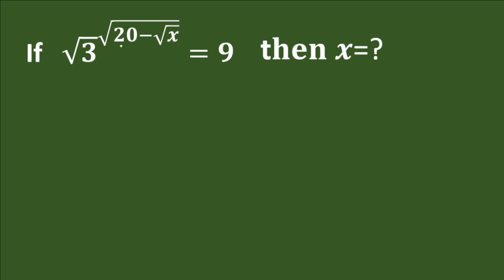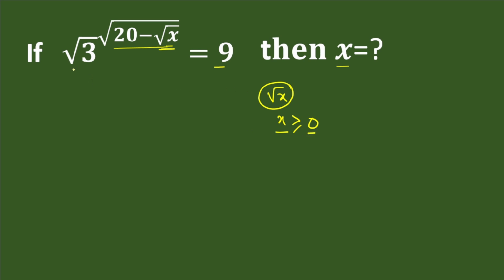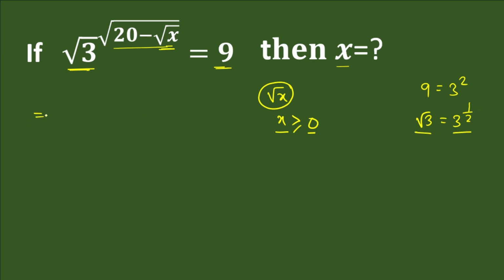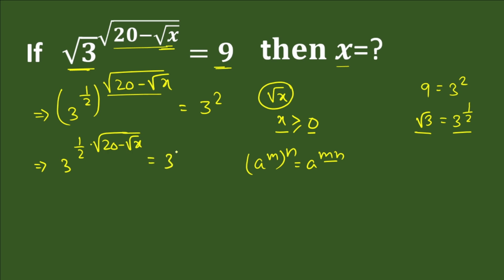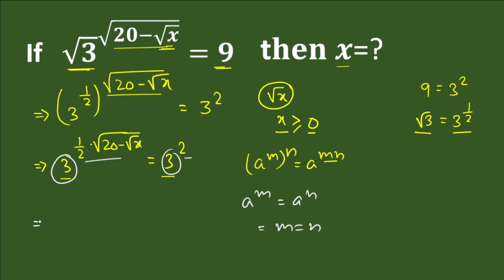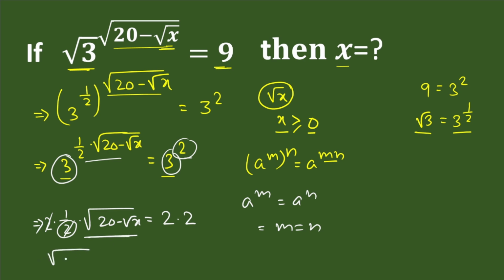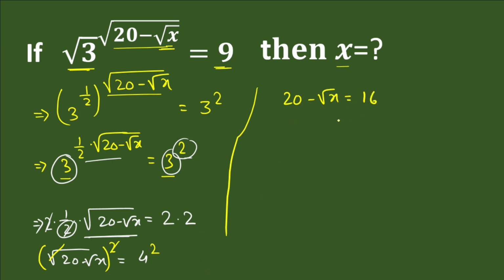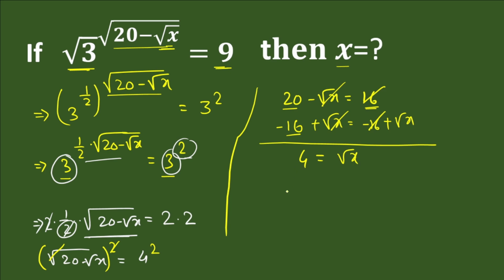Important Olympiad Question | Mathematics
Exponential Expression | Olympiad Examination | The Warrior Classes | Sagar Singh

Hi Friends,

Olympiad Exam
math olympics
olympiad exam
math olympiada
British Math Olympiad
olympics math
olympics mathematics
mathcounts
math at work
exponential equation
Linear Equation
Radical Equation
Learn how to solve Olympiad Question quickly
Olympiad Mathematics
Po Shen Loh
pre

Thanks,
The Warrior Classes